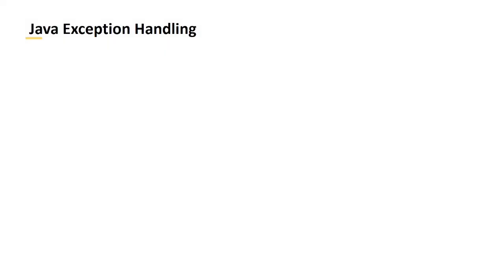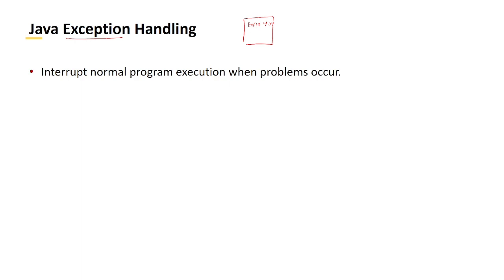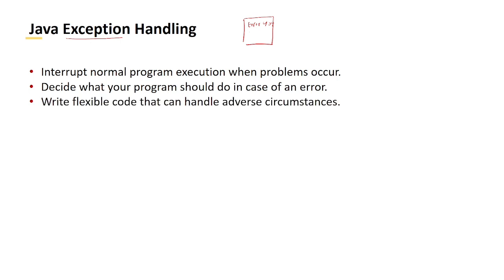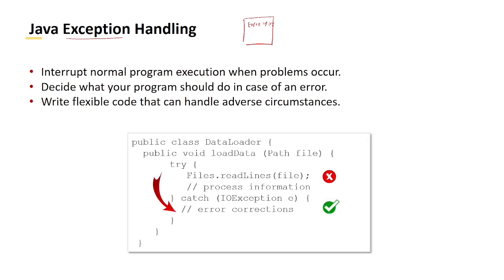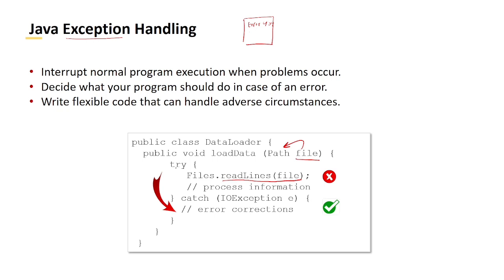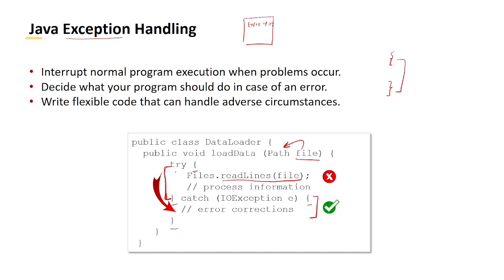Introduction to JAVA 6: Exception Handling in JAVA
Exception handling is a crucial aspect of Java programming that allows developers to manage and gracefully respond to unexpected or erroneous situations that may occur during program execution. In Java, exceptions are objects that represent abnormal conditions or errors that disrupt the normal flow of a program. Effective exception handling is essential for writing robust and reliable software.

Here's a detailed explanation of exception handling in Java:

**1. Exception Types:**
   - Java classifies exceptions into two main categories: checked exceptions and unchecked exceptions. Checked exceptions are those that must be either caught or declared in the method's signature using the `throws` keyword. Unchecked exceptions, on the other hand, are not required to be caught or declared.

**2. The try-catch Block:**
   - The primary mechanism for handling exceptions in Java is the `try-catch` block. Inside a `try` block, you enclose the code that might throw an exception. In the corresponding `catch` block, you specify how to handle the exception if it occurs.

   ```java
   try {
       // Code that may throw an exception
   } catch (ExceptionType e) {
       // Exception handling code

**3. Handling Multiple Exceptions:**
   - You can handle multiple exceptions by adding multiple `catch` blocks, each one designed to catch a specific exception type. The order of `catch` blocks should be from the most specific to the most general exception types.

   ```java
   try {
       // Code that may throw exceptions
   } catch (SpecificException e) {
       // Handle specific exception
   } catch (AnotherSpecificException e) {
       // Handle another specific exception
   } catch (Exception e) {
       // Handle a more general exception

**4. The finally Block:**
   - The `finally` block is used to specify code that should always execute, whether an exception occurs or not. It's often used for cleanup tasks like closing resources (e.g., files, database connections) that need to be released.

   ```java
   try {
   } catch (Exception e) {
       // Handle exception
   } finally {
       // Code that always executes

**5. Throwing Custom Exceptions:**
   - In addition to handling built-in exceptions, you can create custom exceptions by extending the `Exception` class or one of its subclasses. This allows you to define application-specific exception types to handle specific error scenarios.

**6. The `throw` Keyword:**
   - You can explicitly throw an exception using the `throw` keyword. This is useful when you want to signal an exceptional condition based on your program's logic.

   ```java
   if (someCondition) {
       throw new CustomException("Custom error message");

**7. Checked vs. Unchecked Exceptions:**
   - Checked exceptions (e.g., `IOException`, `SQLException`) are typically used for situations that a program can anticipate and recover from. Unchecked exceptions (e.g., `NullPointerException`, `ArrayIndexOutOfBoundsException`) are often related to programming errors and are not required to be caught explicitly.

In conclusion, exception handling in Java is a vital tool for creating robust and reliable applications. It allows you to gracefully handle errors and unexpected situations, ensuring that your code can recover from failures and continue running smoothly. Properly designed exception handling can enhance the maintainability and stability of your Java applications.